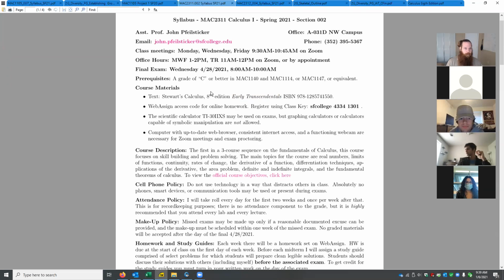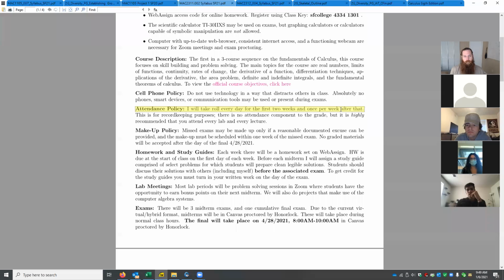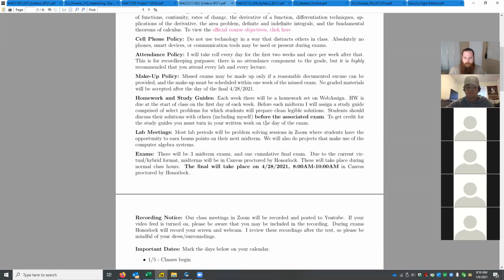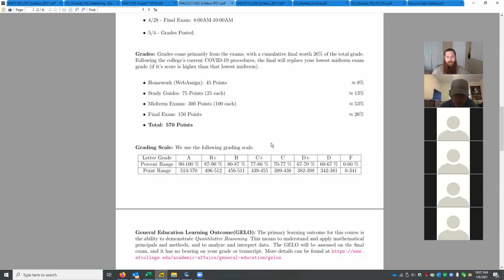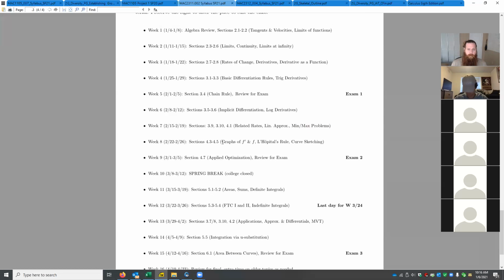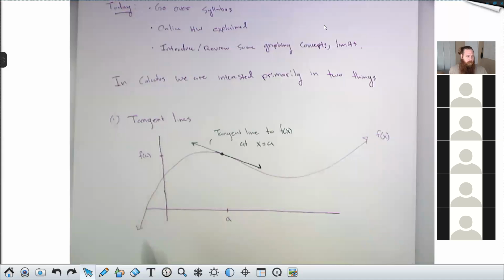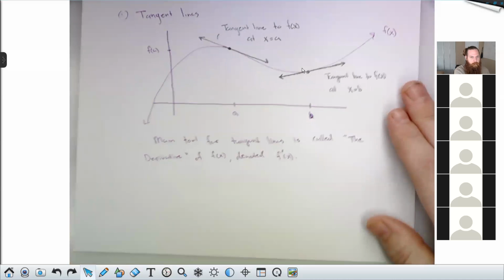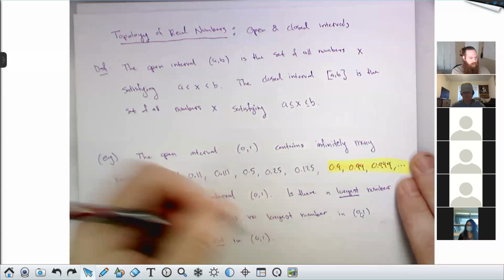MAC2311.002 Lecture 1.6.21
Syllabus, Overview of Calculus, Topology/Open Intervals